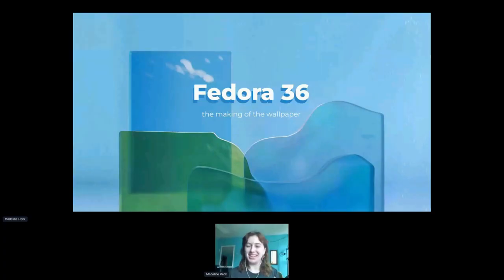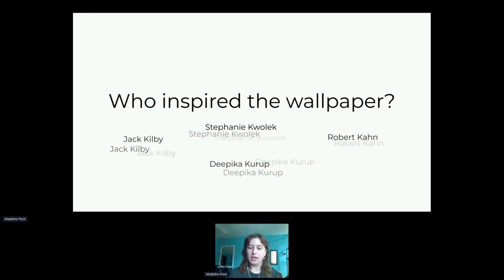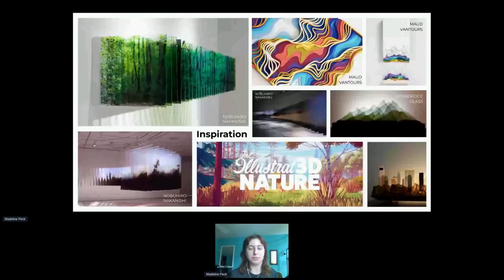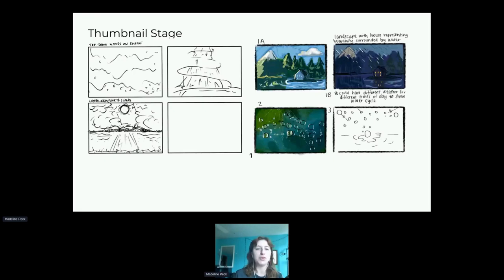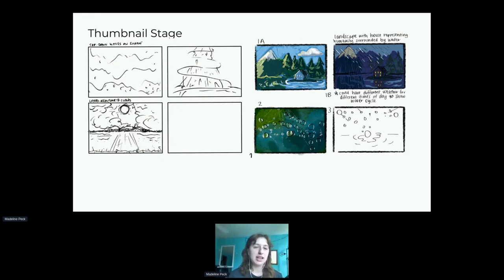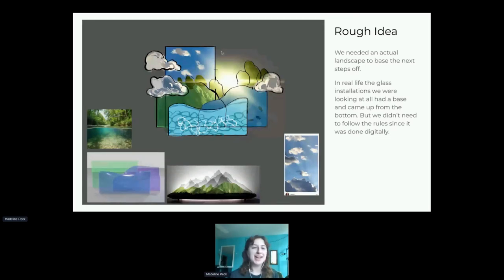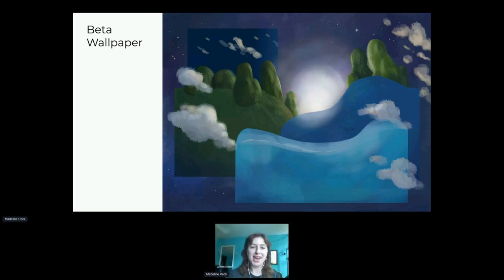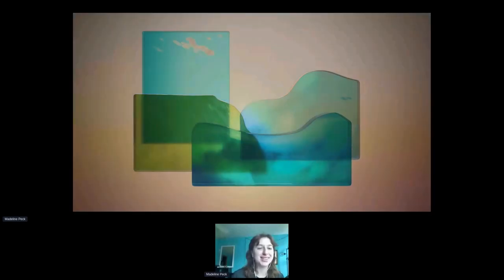F36 Release Party: How the Fedora Wallpaper is Made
Madeline Peck shares how the wallpaper for Fedora Linux 36 was produced. Did you know that every Fedora Linux release has a different default wallpaper?